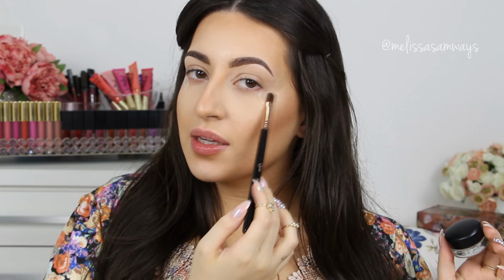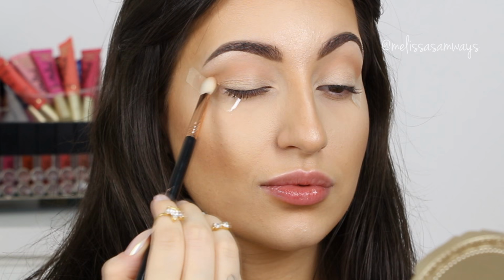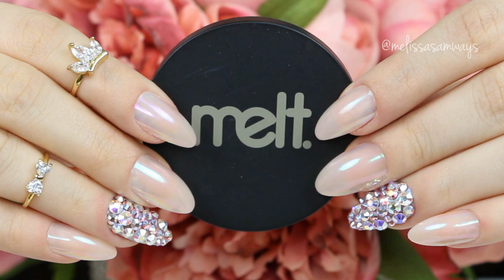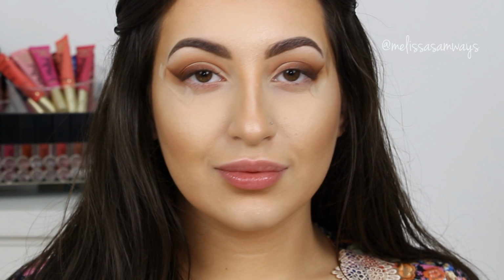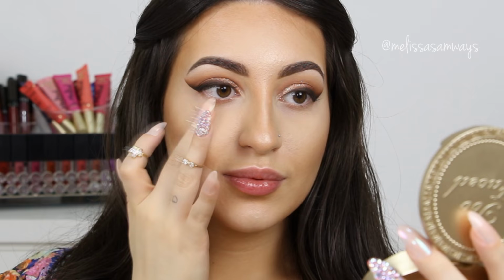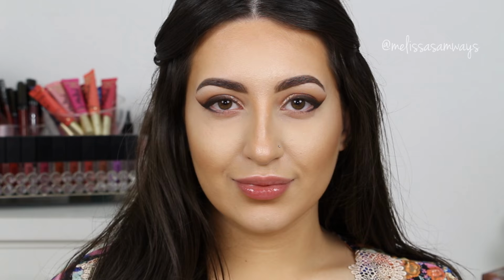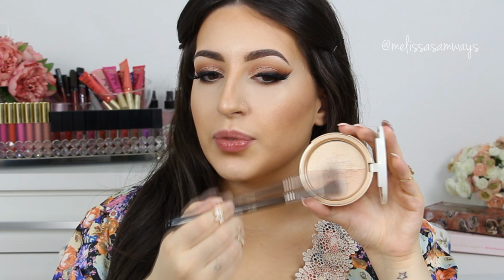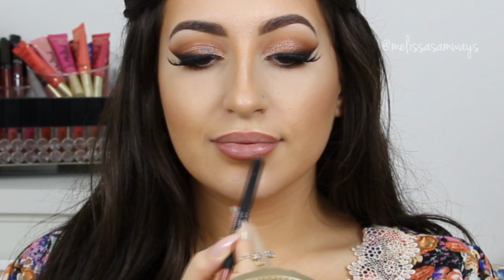⭐ Holiday Glam 2016 Makeup Tutorial | Melissa Samways ⭐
♥ Reflects Gold pigment Mac Cosmetics
♥ Light Wonder Pencil Nyx Cosmetics
♥ I Will Always Love You Love Flush Blush Too Faced

More details of my work, please check here:

👍 Fanpage: Make Up Melissa Samways

🌼 Use o meu cupom MELISSASB para desconto de 10% nas compras de produtos de maquiagem, pincéis e acessórios Sigma Beauty
🌼 Use o meu cupom MelissaGC para desconto de 30% na compra de produtos com preços regulares da marca Gerard Cosmetics
🌼 Use o meu cupom MELVELOUR para desconto de 15% na compra de cílios postiços Velour Lashes no site oficial da marca

Xoxo 💋🌼